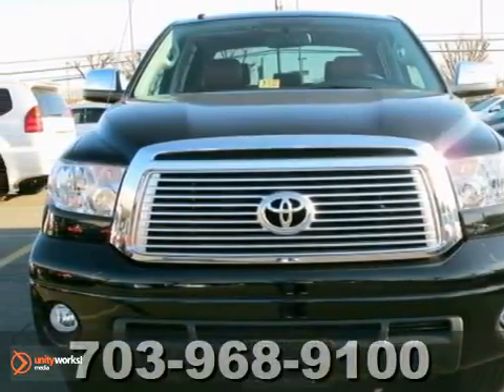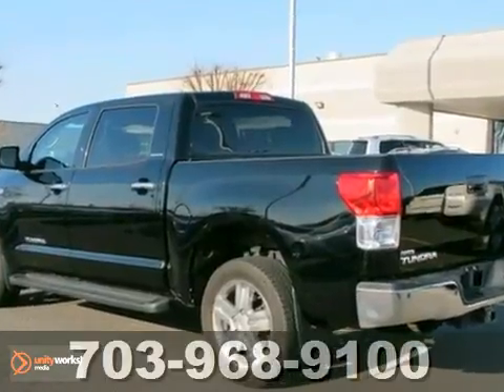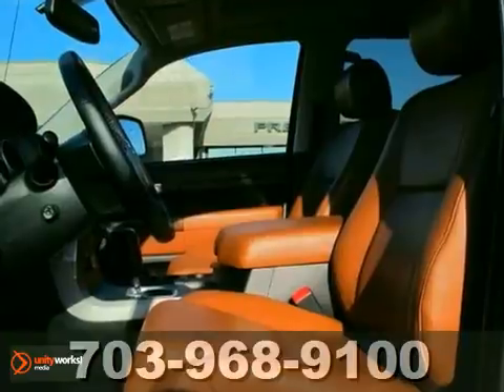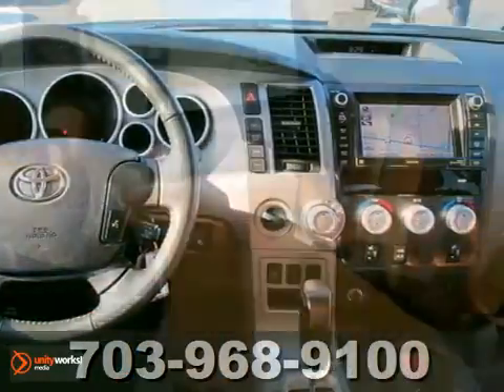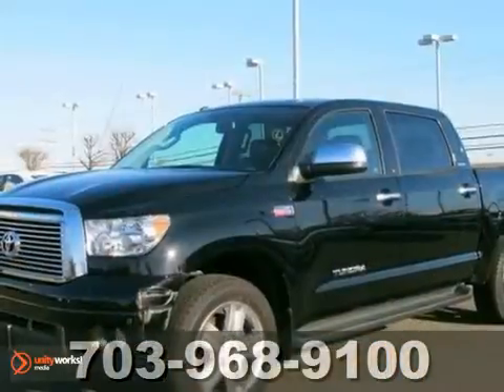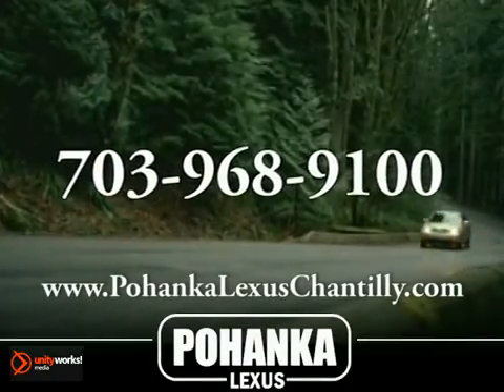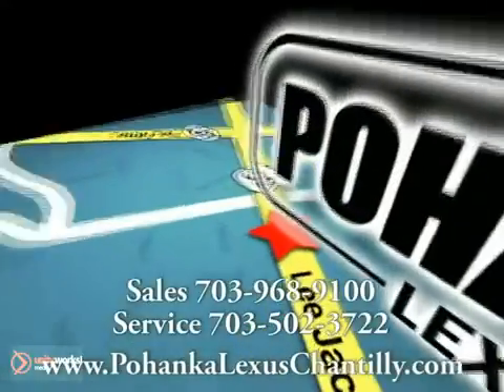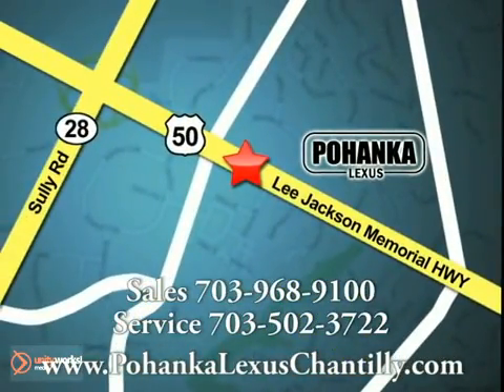2010 Toyota Tundra 4WD Truck GXC543465A in Chantilly VA - SOLD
SOLD - If you are looking for real value on a great used car, Pohanka Lexus of Chantilly VA invites you to call and make an appointment to view this 2010 Toyota Tundra 4WD Truck, stock# GXC543465A. We are conveniently located near Chantilly VA Washington-DC, MD and known for our great selection, reliability and quality. Call to take a look at this 2010 Toyota Tundra 4WD Truck today.

13909 Lee Jackson Memorial Hwy
Chantilly VA Washington-DC MD, 20151

Lexus is known for creating the world&#39;s finest tuned luxury vehicles like the Lexus RX350 and Lexus ES350. The hallmarks of the Lexus brand are a quiet ride with a well-crafted interior accompanied by a near silent engine with plenty of punch in the pedal.